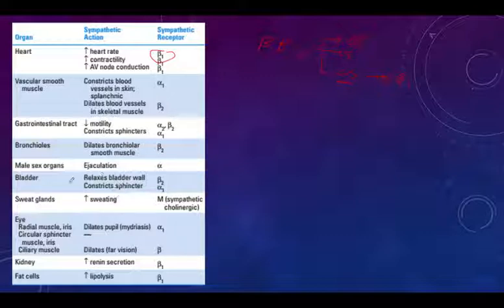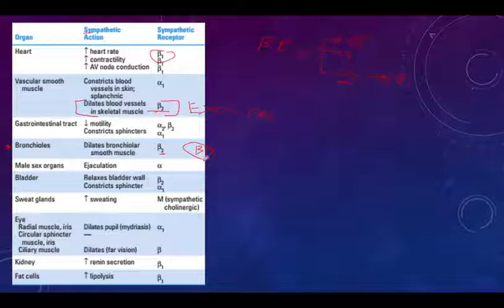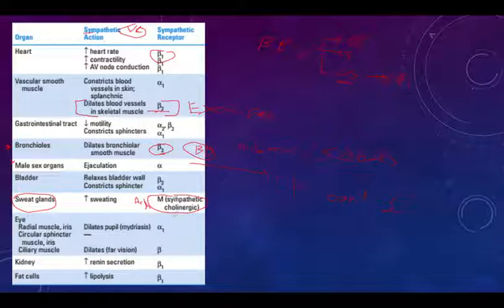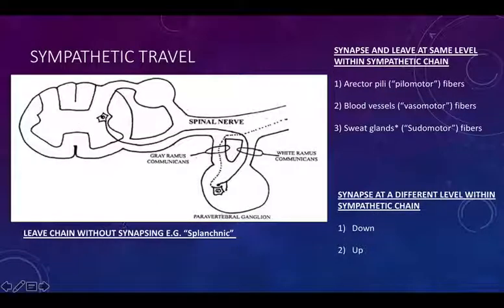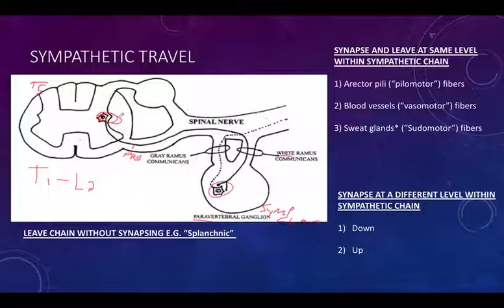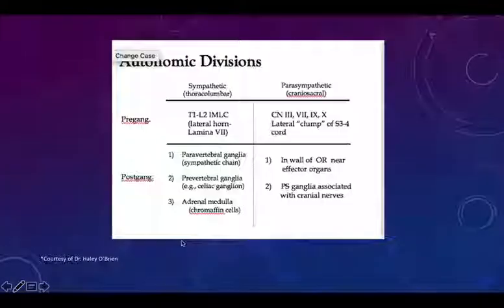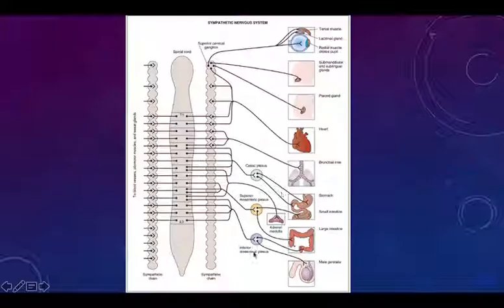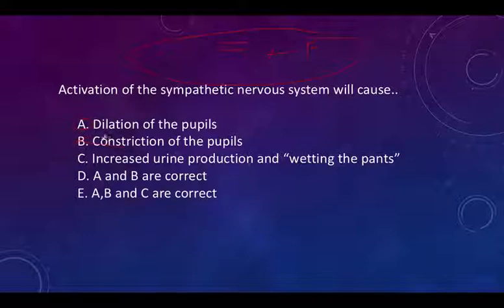Autonomics 2 (Sympathetic NS)